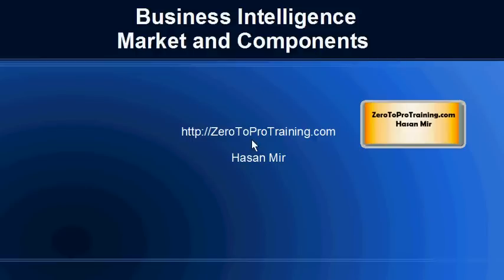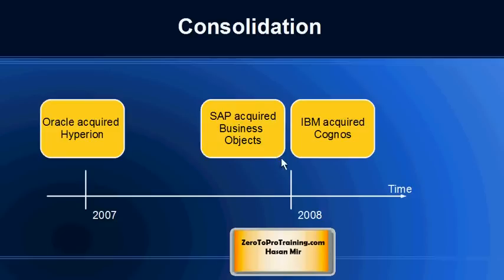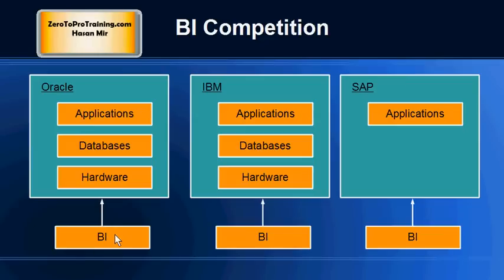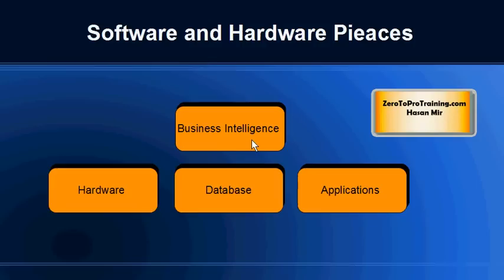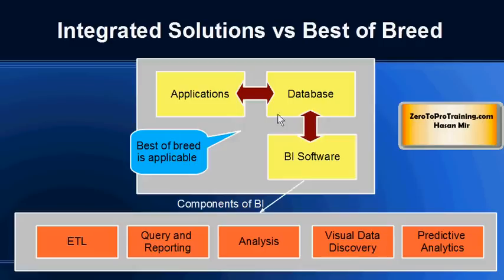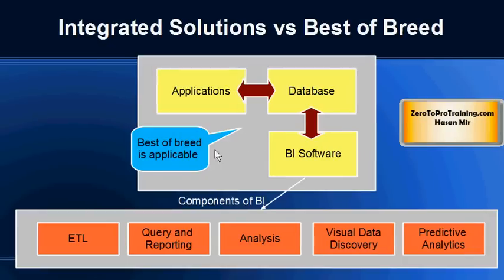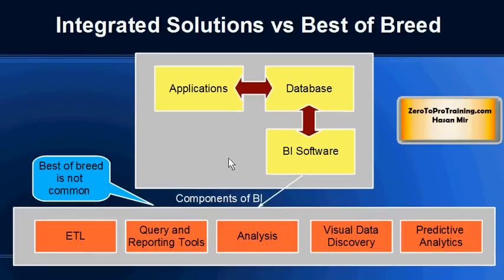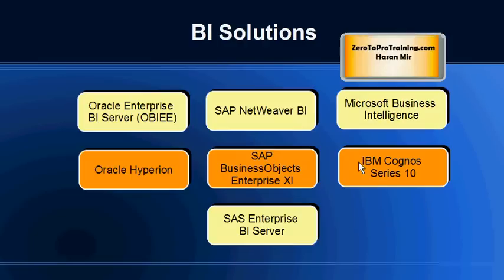Business Intelligence Market and Components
This video explains how the business intelligence market is made up and the typical components that are part of a business intelligence software